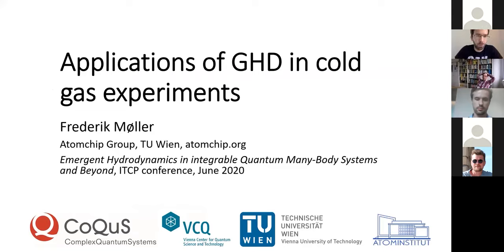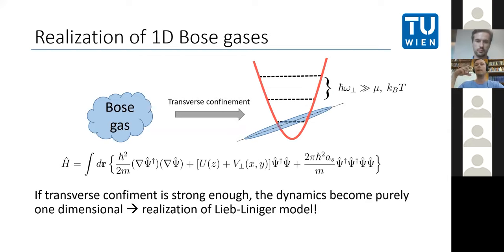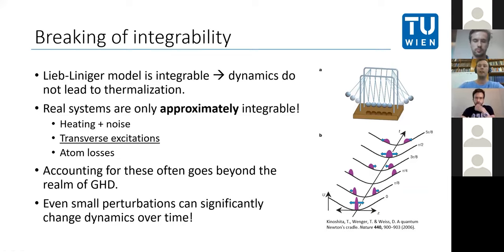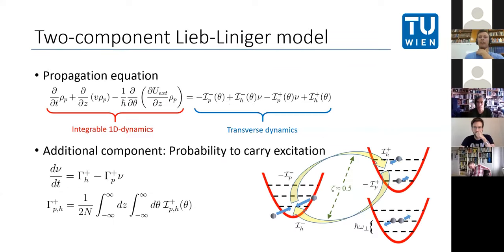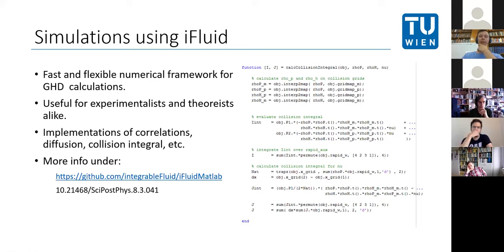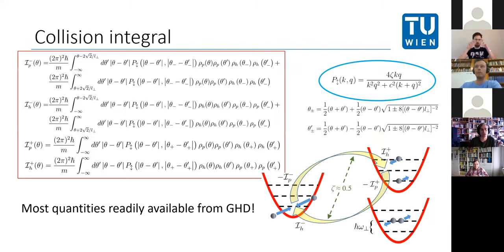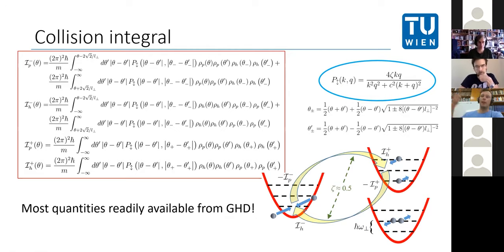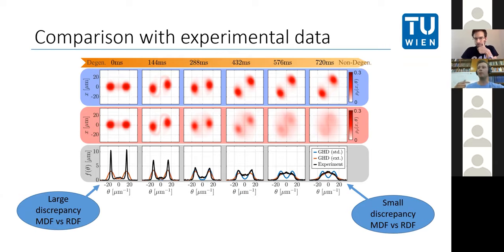Applications of GHD in cold gas experiments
Speaker: Frederik Moller (Technische Universität Wien)
Emergent Hydrodynamics in Integrable Quantum Many-body Systems and Beyond | (smr 3514)
2020_06_16-16_00-smr3514.mp4